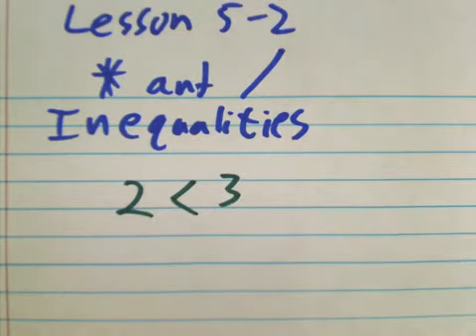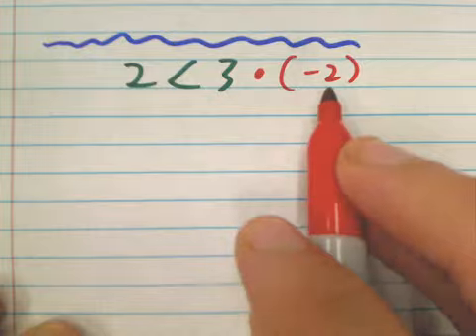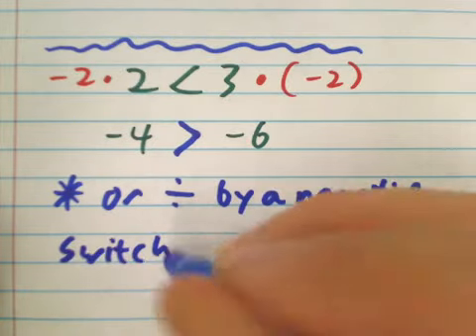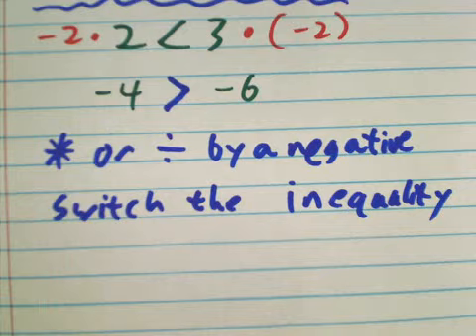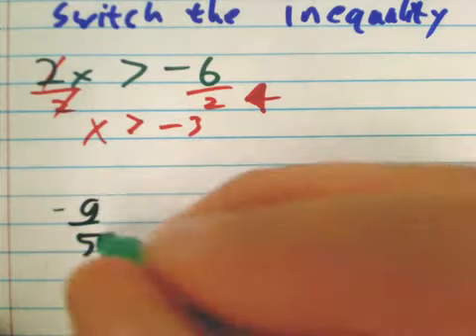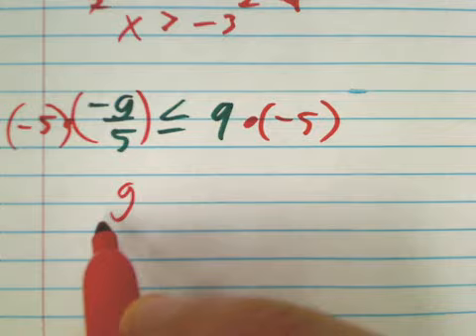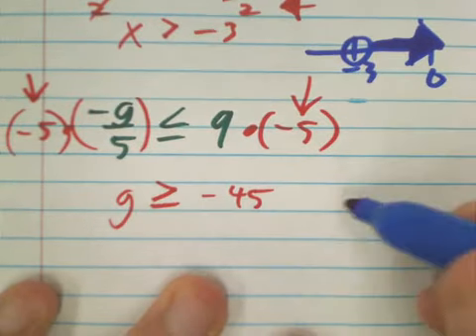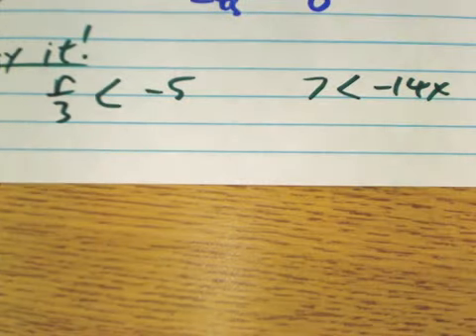alg1 lesson 5 2 1